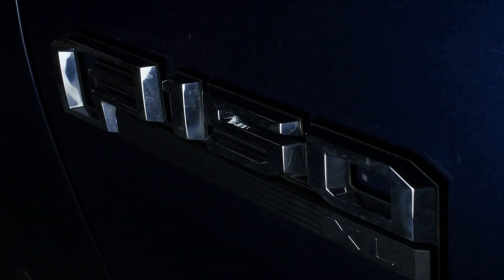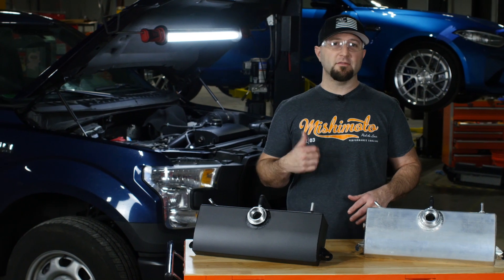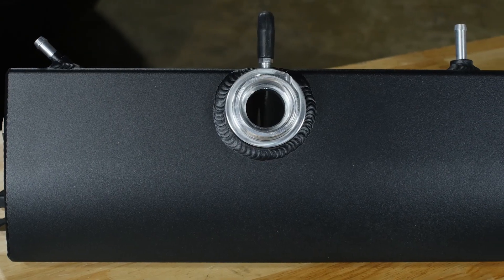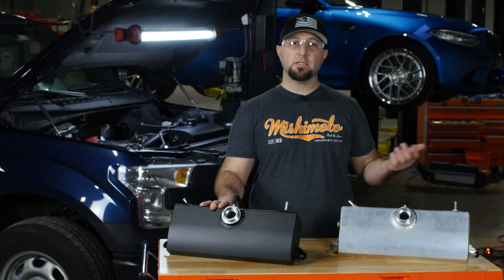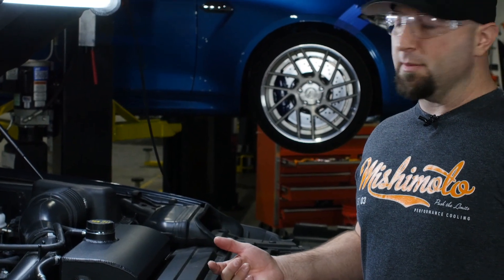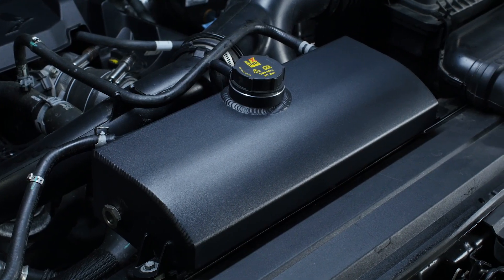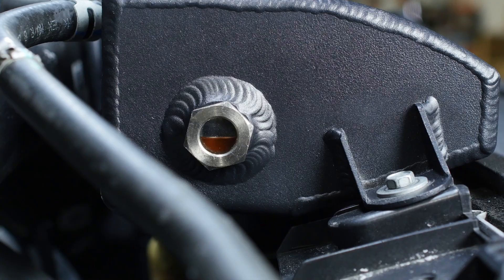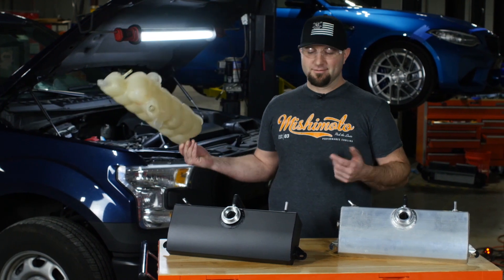2015+ F-150 Expansion Tank by Mishimoto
Check out Mishimoto's next level of customization with our 2015+ Ford F-150 expansion tank. Our direct-fit, all-aluminum expansion tank replaces the ugly and brittle OEM tank with a sleek and durable design. Available in a stealthy micro-wrinkle black powder-coat or natural finish, this tank will look right at home in your engine bay, or stand out at the show. Save the rolls for dinner and upgrade your 2015+ F-150 with the Mishimoto expansion tank.

FORD F-150 ALUMINUM EXPANSION TANK, 2015+
MODEL: MMRT-F150-15E